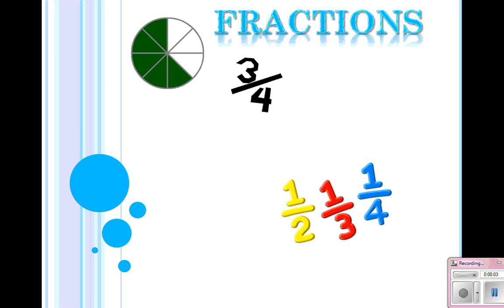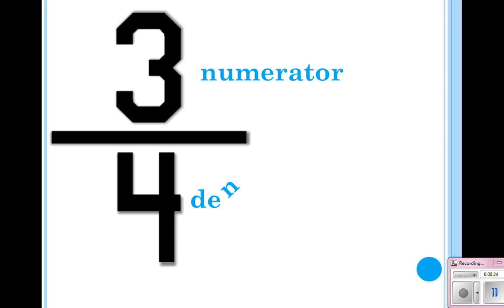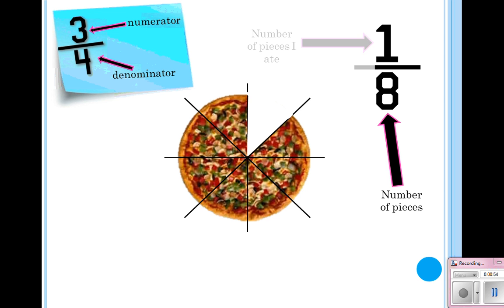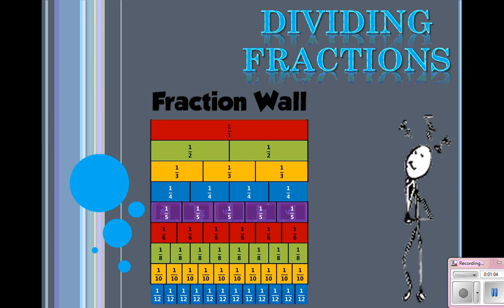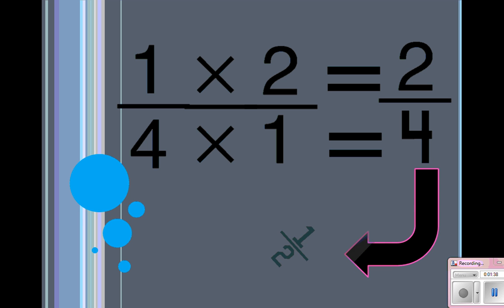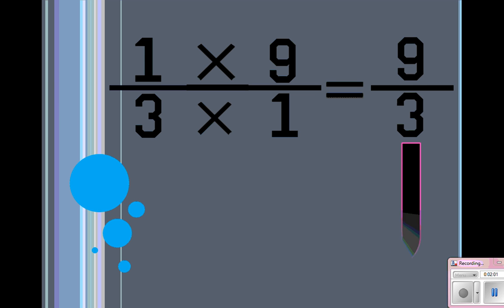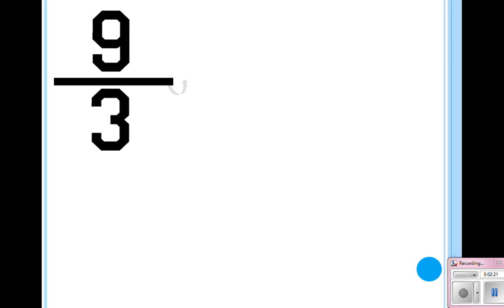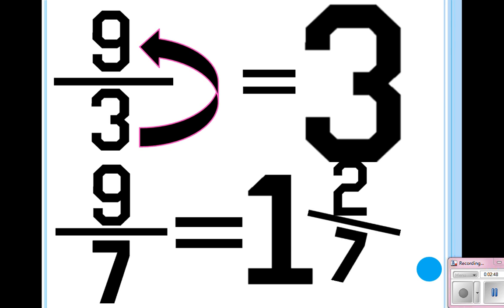Fractions Lesson - Celeste.wmv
Basic fractions lesson for y'all! Enjoy guys! (Love ya)